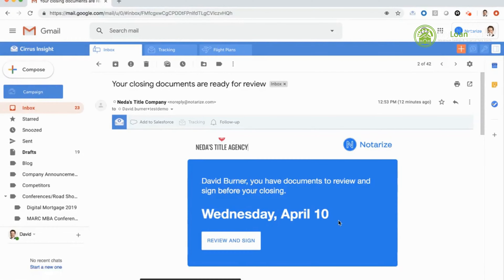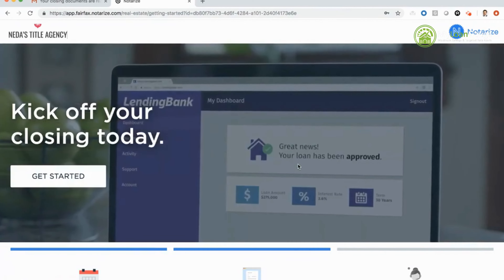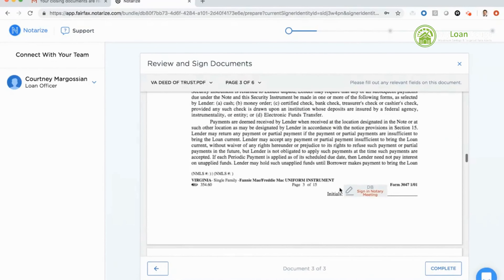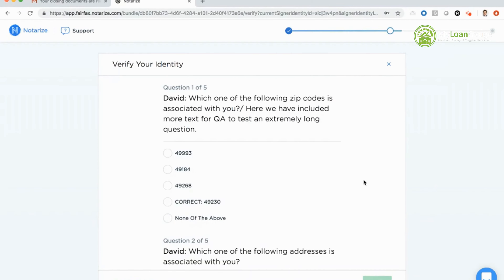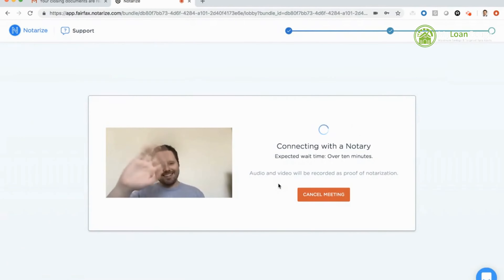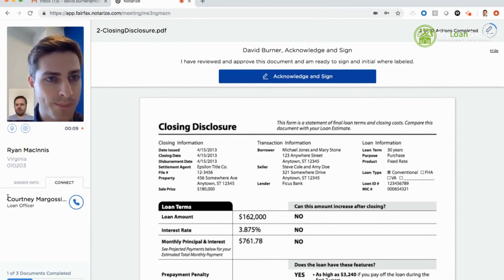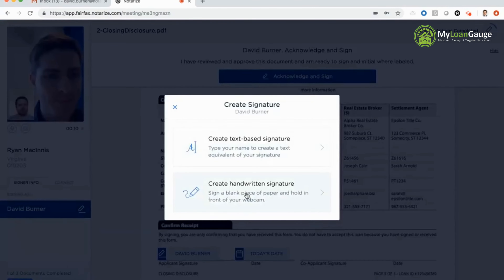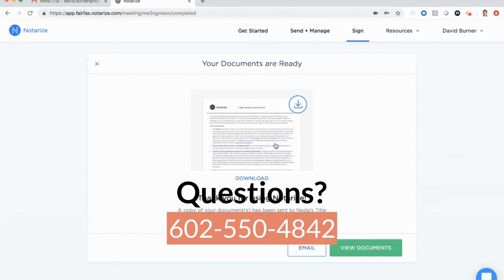Virtual Notary for Mortgages: How to Notarize Your Documents from Home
Video host: Kiran Vedantam
Are you in the process of buying a new home or refinancing your current mortgage? If so, you may need to have certain documents notarized. With the rise of virtual notary services, you can now complete this process from the comfort of your own home. In this video, we'll discuss how virtual notary services work for mortgages, including the benefits and the steps you need to take to get started. We'll also go over some tips to ensure that your virtual notarization goes smoothly, so you can get back to focusing on your exciting new home purchase or refinance. So, if you're ready to learn about virtual notaries for mortgages, be sure to watch this video.

Purpose of the video:  Kiran Vedantam answers buyers' questions on the real estate market - investing outside of Phoenix, Builder negotiations, timing to sell/buy, and other real estate topics.

Purpose of the channel?
Want to share our experiences and insights on Mortgage, Real Estate, Entrepreneurship, plus life in general.

0:10 Virtual Notary -
1:00 Hi-tech streamlined mortgages
2:20 Demo of the virtual signing
6:41 Builder negotiations